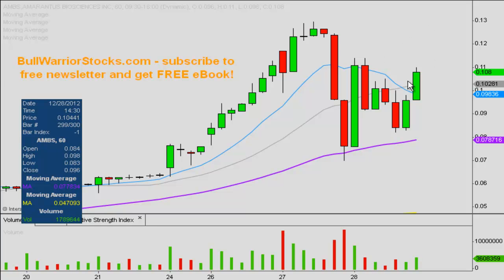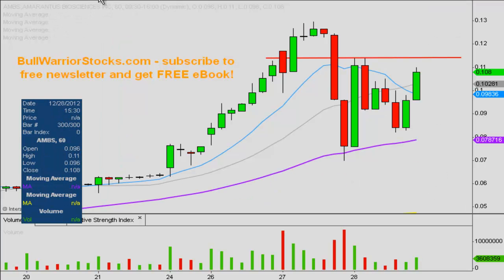AMBS Stock Trading Chart_ 12/28/2012